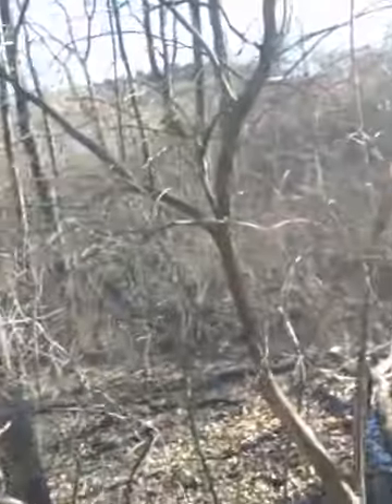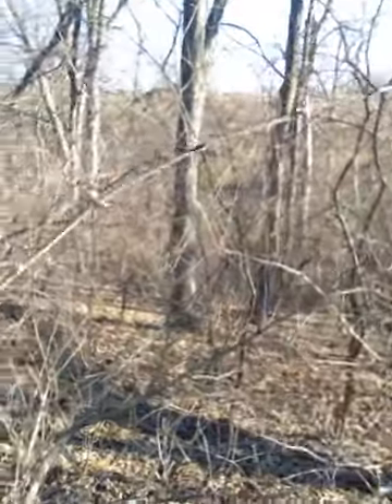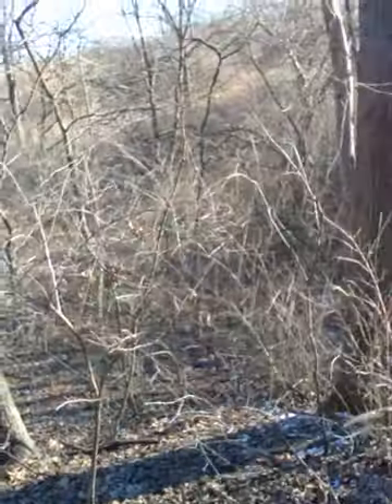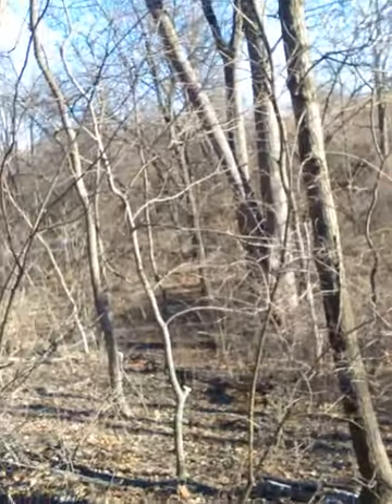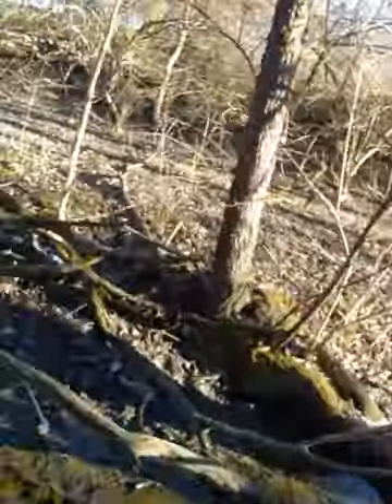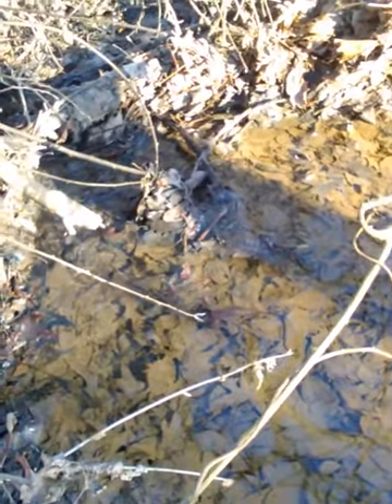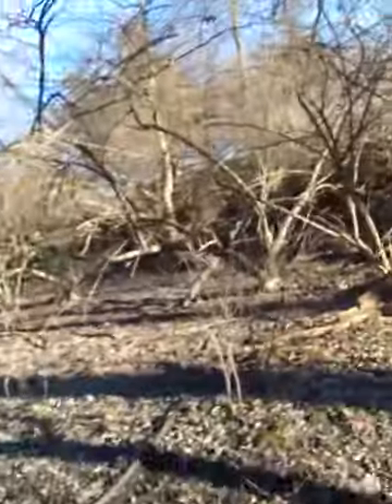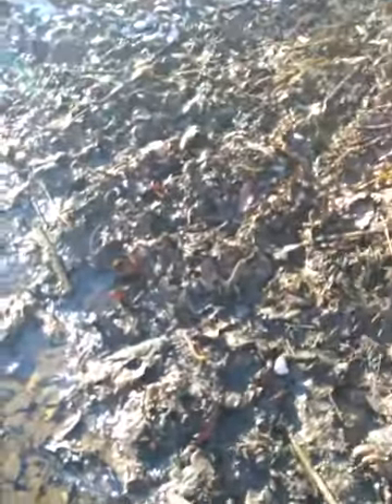Sub and I'll sub you back !!!! Calling all small channels